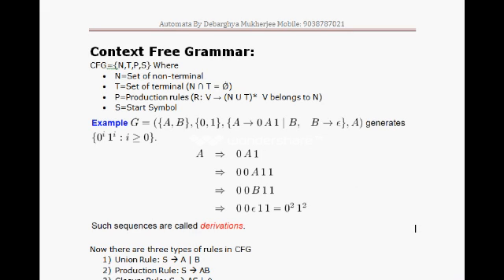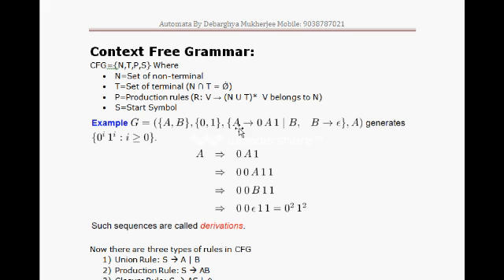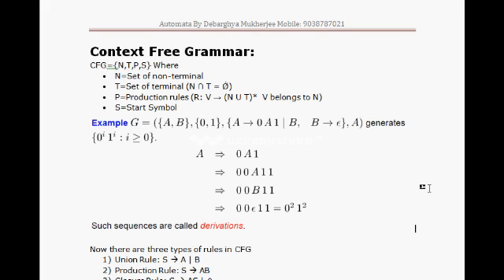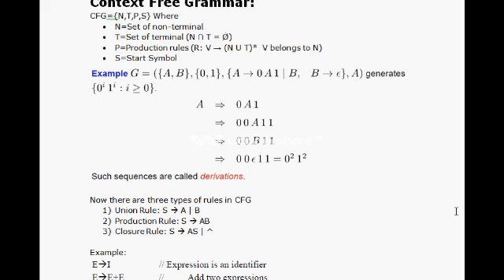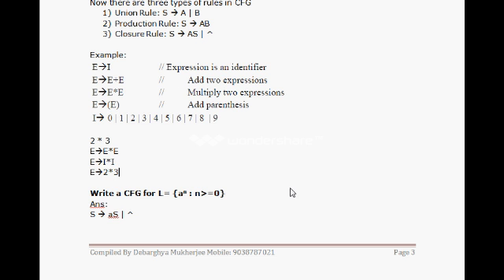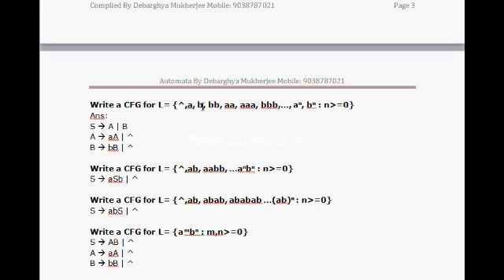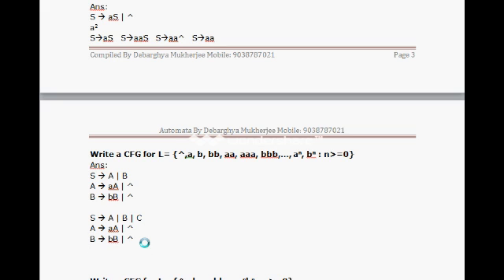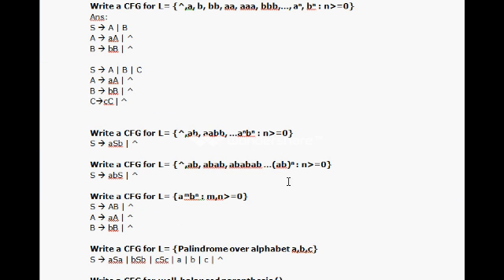Automata Theory : Context Free Grammar Tutorial (CFG) Part 1